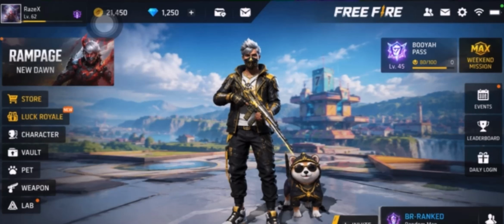How to Access Hidden Graphics Settings in Free Fire |Free Fire Secret Graphics Settings for High FPS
How to Unlock Secret Graphics Settings in Free Fire 2026 with this guide to accessing and optimizing the graphics options available in Free Fire. Learn how to adjust graphics quality, High FPS, resolution, shadows, filters, and performance settings for smoother gameplay.

Open Free Fire and go to Settings  Graphics to check the options available for your device. Garena's current graphics settings include options such as Smooth, Standard, Ultra, High Resolution, Shadow, Filters, and High FPS. Not every device supports every High FPS option.

If you're trying to improve performance, prioritize High FPS and stable gameplay over maximum graphics quality. Garena recommends lowering graphics quality when experiencing lag, and its troubleshooting guidance also recommends closing unnecessary background apps and keeping your device updated.

Free Fire has also introduced newer graphics and frame-rate options in recent updates, including max graphics quality and HD material settings.

Avoid modified APKs, config files, or third-party tools that claim to unlock unsupported graphics options. Garena considers unauthorized third-party software and modified game clients prohibited.